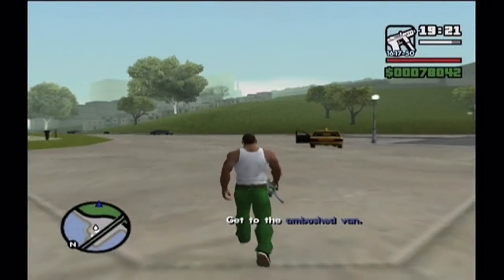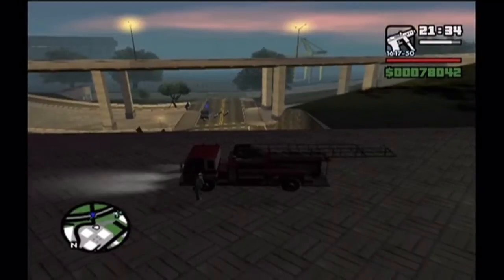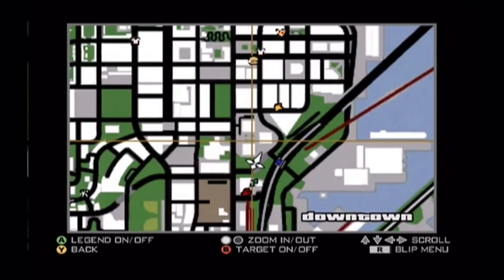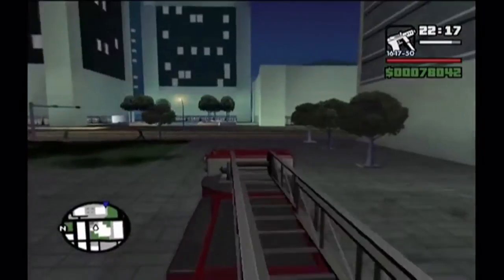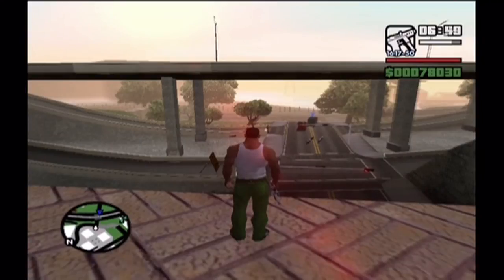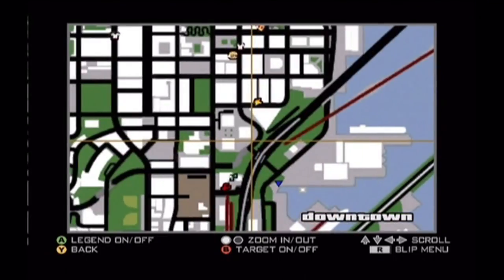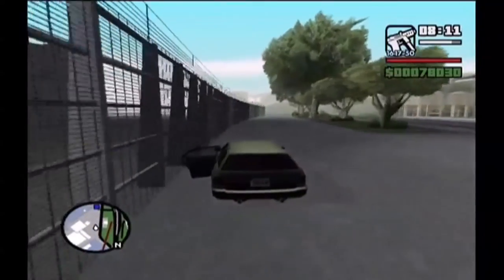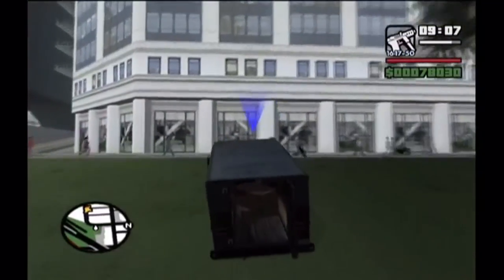GTA SA Special Vehicle Guide Part 28 (Obtaining a CP Boxville)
This one is a monster! My first 5* difficulty rating for the SA special vehicle guide. This is obviously subjective but due to the tremendous hassle and length of time this beast can take. I thought it would be worthy of that rating.